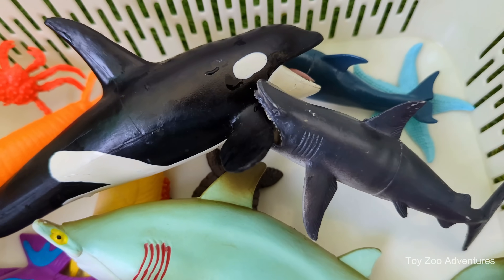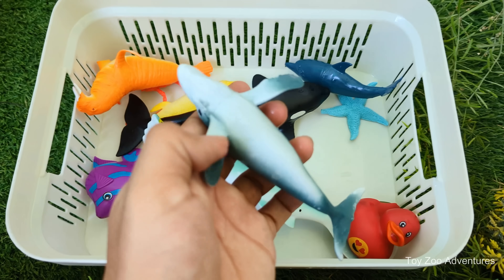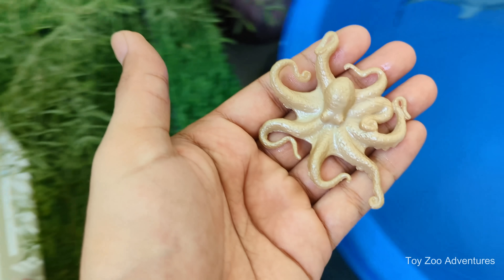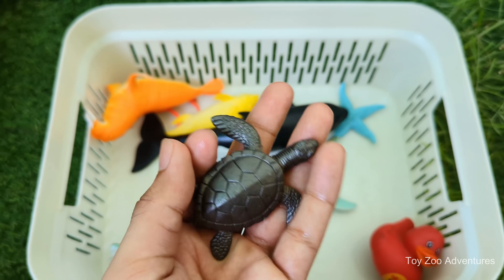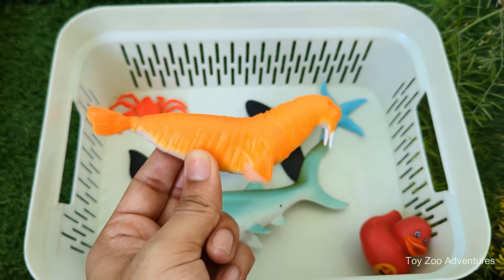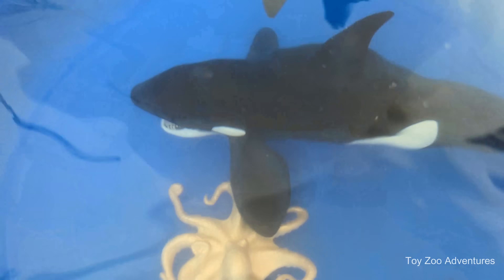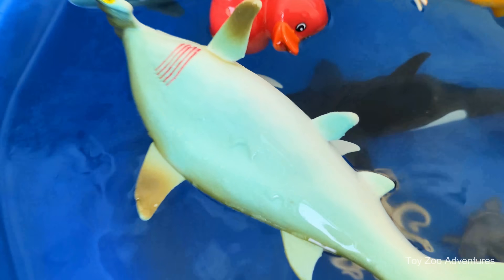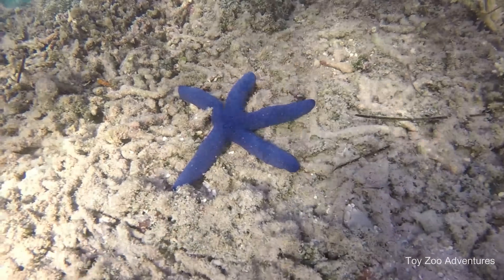Who Lives in the Deep Blue Sea? | Educational Video for Kids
Dive into the ocean and discover a world full of amazing sea animals! In this fun and educational video for kids, we explore the deep blue sea and meet friendly sea creatures like dolphins, turtles, octopuses, starfish, and more. Each creature is introduced with simple facts to help young learners understand their features, movements, and where they live in the ocean.

This video is designed especially for curious little minds. Using colorful visuals, gentle narration, and fun animations, children will stay engaged while learning about life under the sea. Whether it’s the fast-swimming fish or the slow-moving sea stars, every moment is full of excitement and discovery.

Perfect for preschoolers and early learners, this video supports early science learning, vocabulary building, and observation skills. It’s ideal for at-home learning, classroom viewing, or simply enjoying a calm and educational screen time with your little one.

Let’s make learning fun and unforgettable! Watch together and encourage your child to name the animals, or even pretend to swim like a shark.